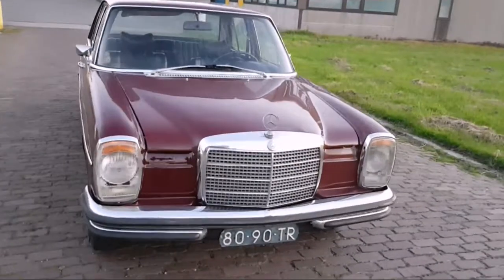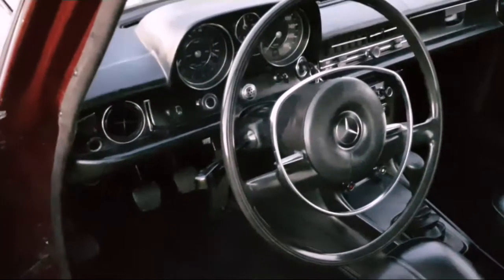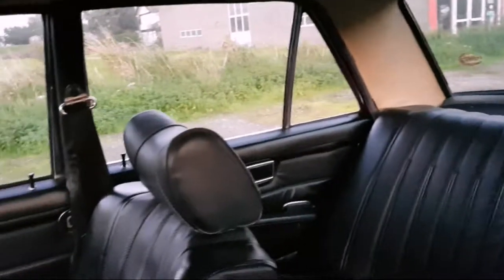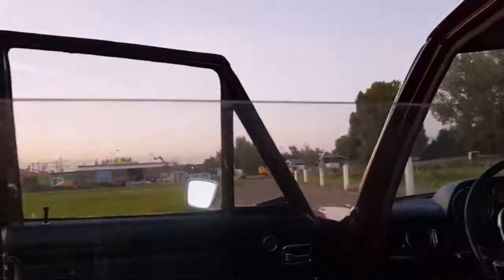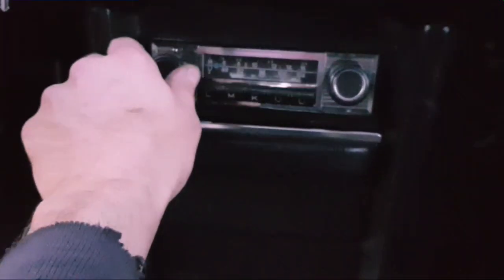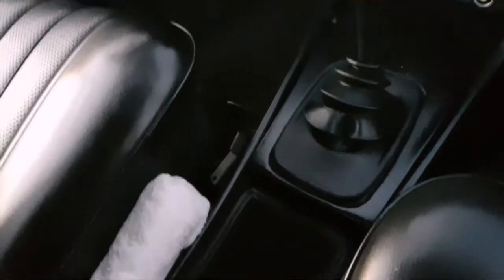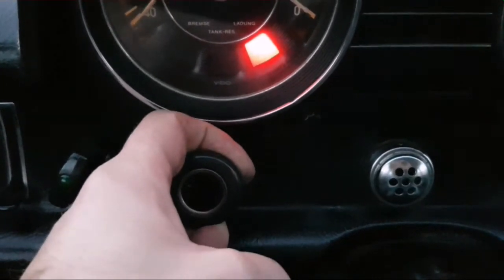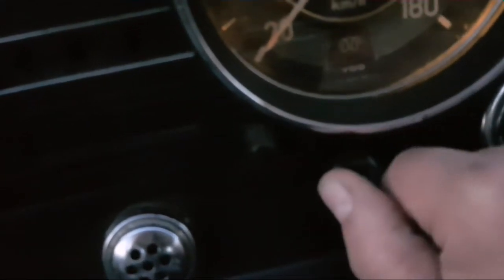Mercedes W 115 Diesel 1972 / the interior / what's in this car